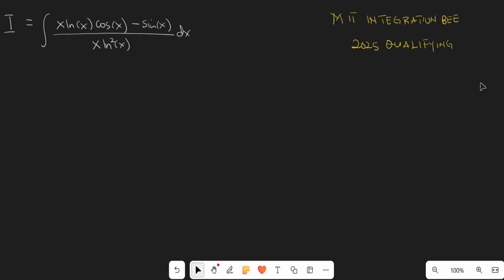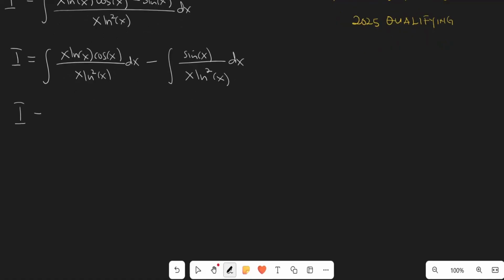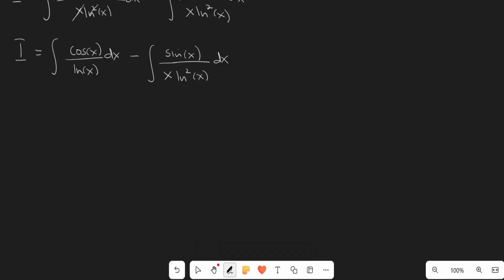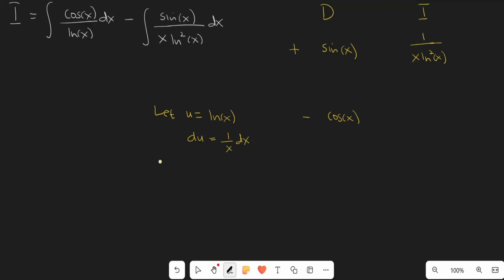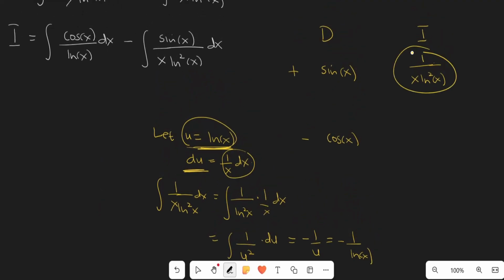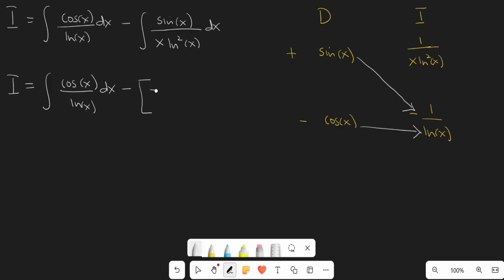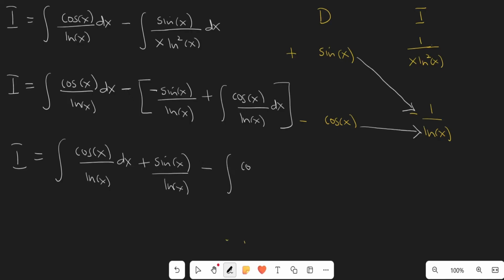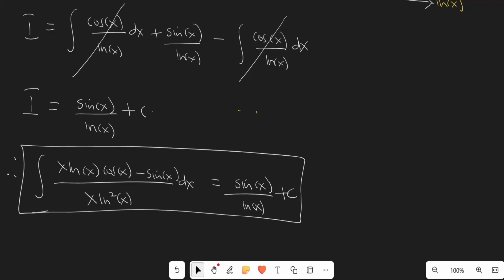MIT Integration Bee 2025 Problem, Integral of [(xln(x)cos(x)−sin(x))/ (xln^2(x))] dx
In this video, we evaluate the integral of [(xln(x)cos(x)−sin(x))/ (xln^2(x))] dx by splitting the integral into two different integrals and then employing integration by parts.

Inspired by the MIT Integration Bee 2025, this integral tests your mastery of logarithmic and trigonometric integration. If you love elegant calculus problems that challenge your intuition and reward creativity, this one’s for you! Please watch to the end as I break this integral step-by-step for easy comprehension.